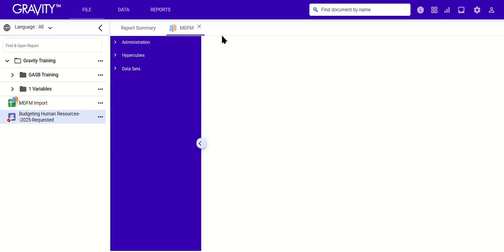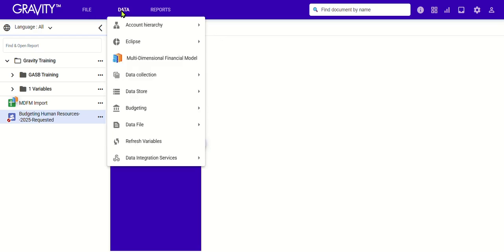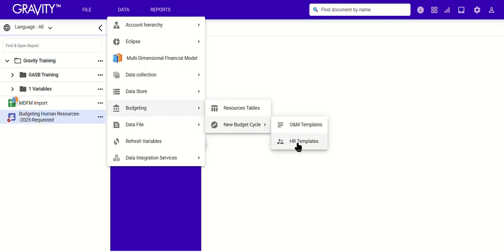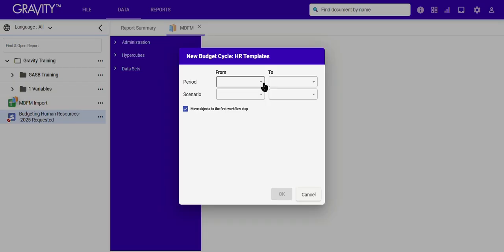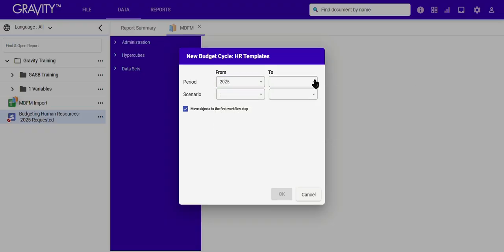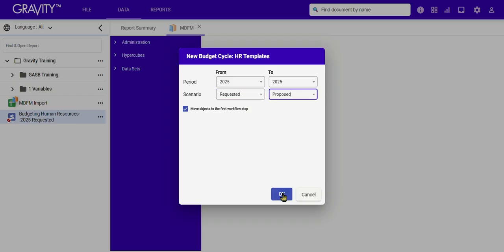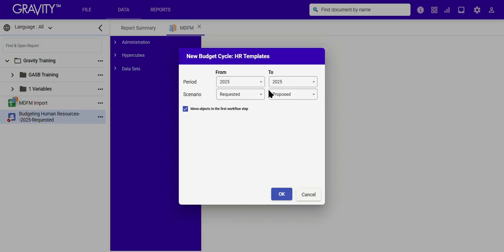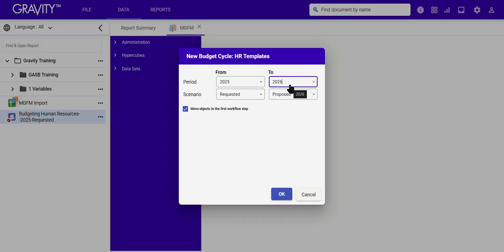Rolling Your HR Templates Forward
In this video, we will walk you through rolling your HR Templates forward to the next fiscal year or budget cycle.